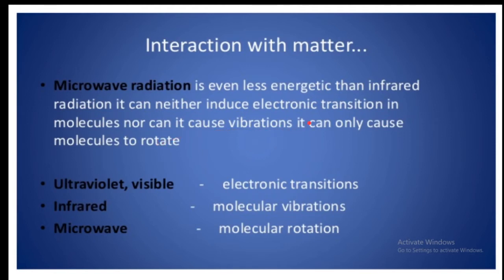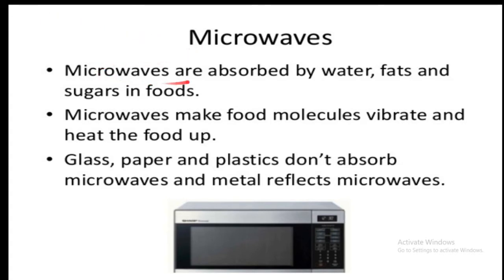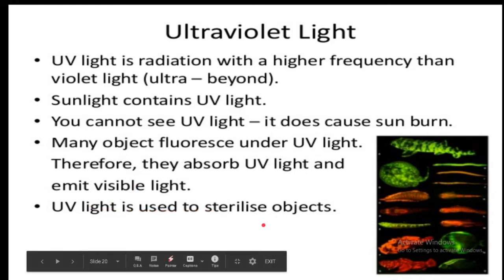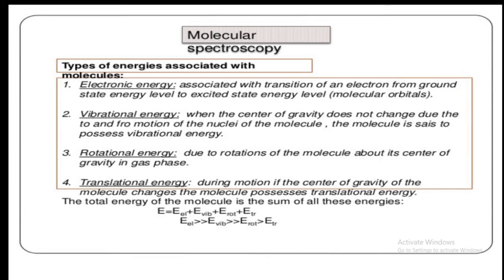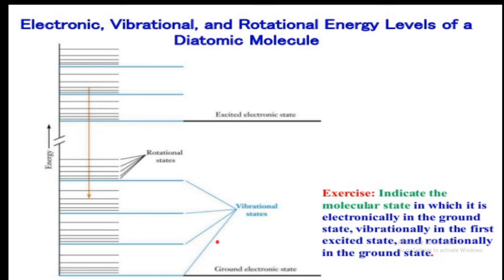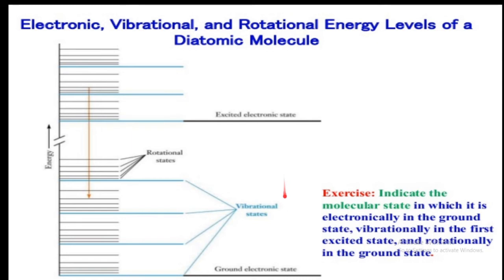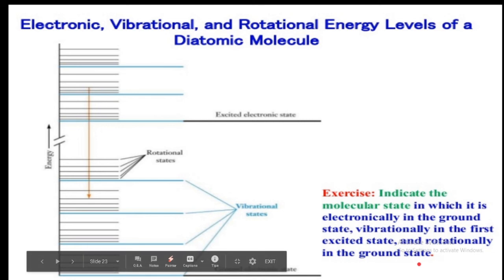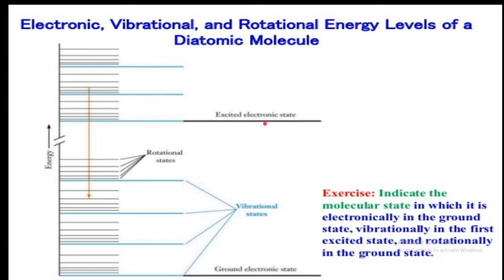spectroscpy part2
For students of B.Sc chemistry